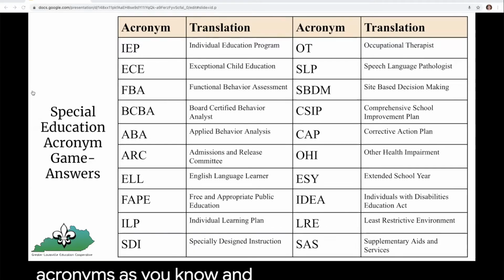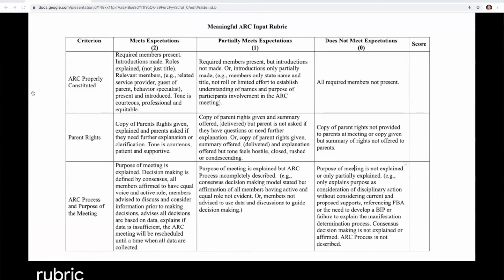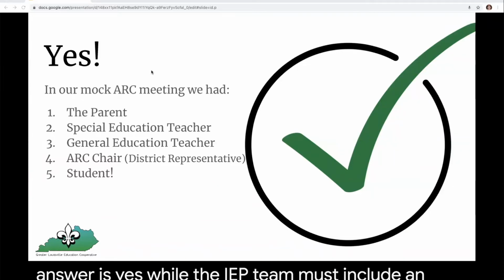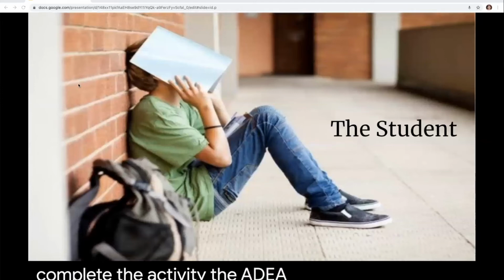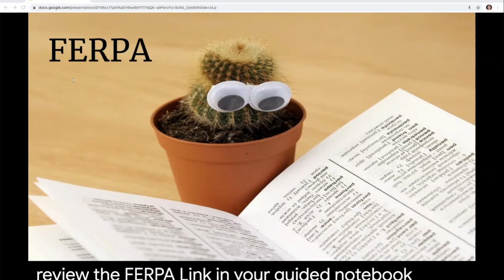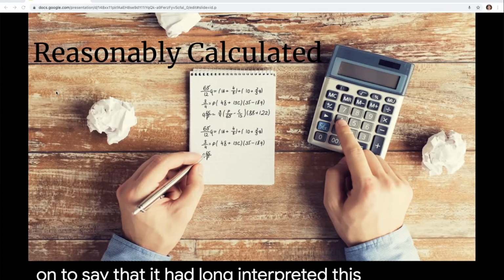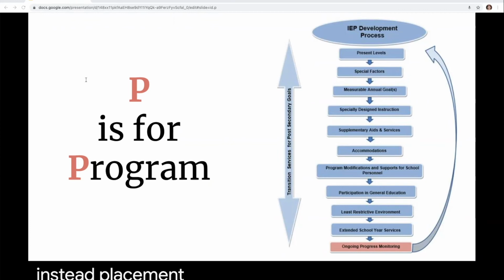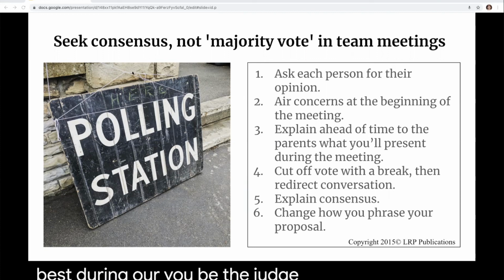Meaningful ARC Input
GLEC Autism CAP Training: Meaningful ARC Input.